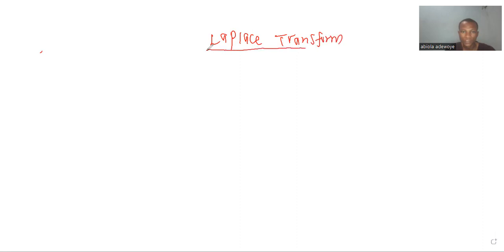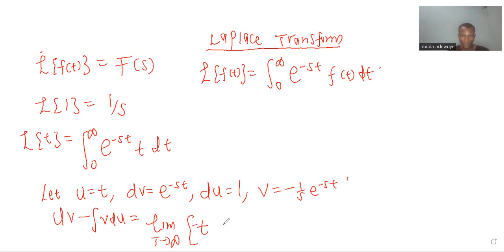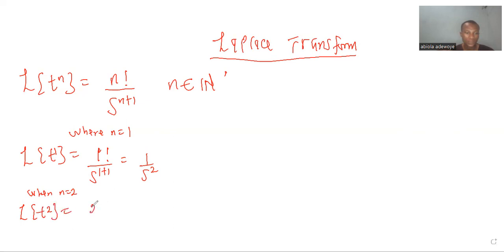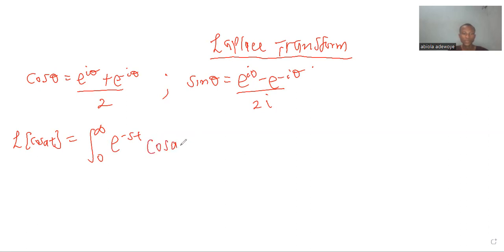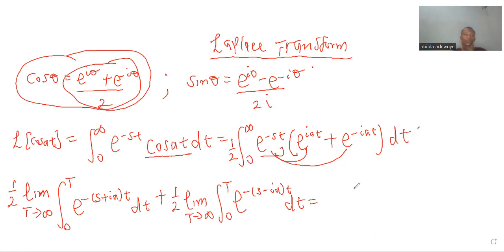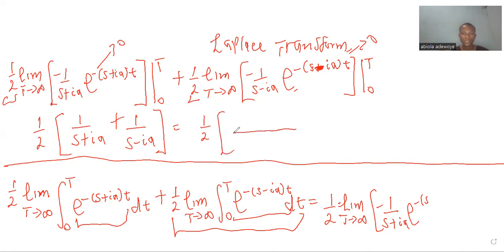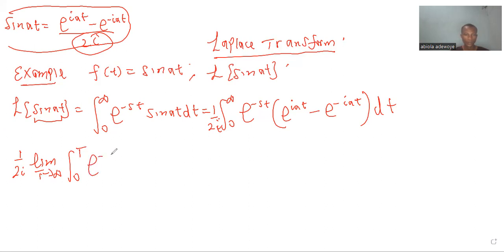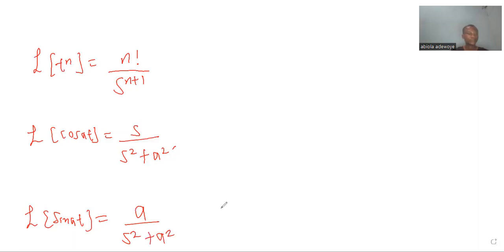Laplace Transform 2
more examples on Laplace Transform